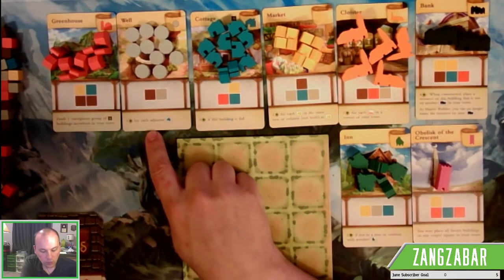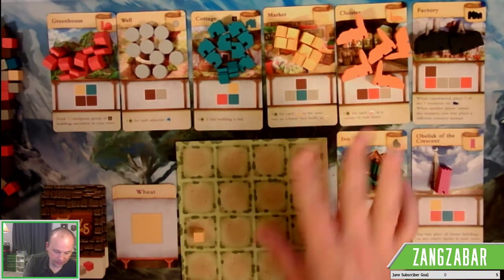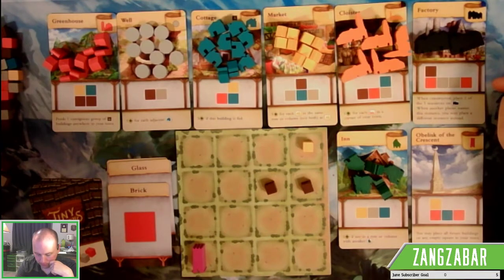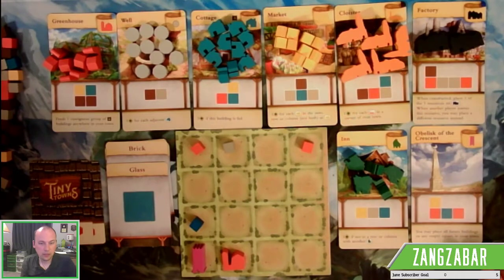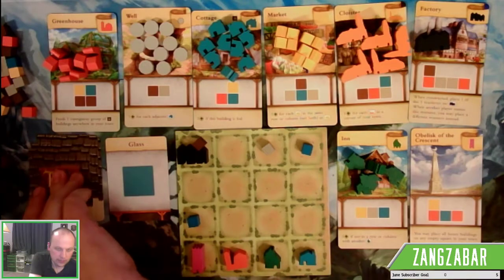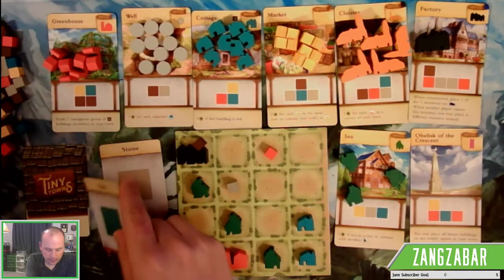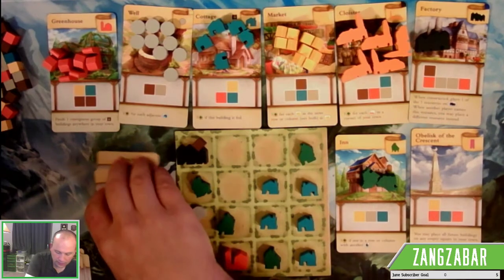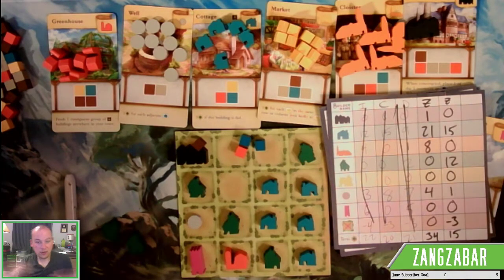Tiny Towns - Play Along!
Come learn to play Tiny Towns, where you can play along!

I play on Twitch Tues/Thurs at 7pm ET. Come join!